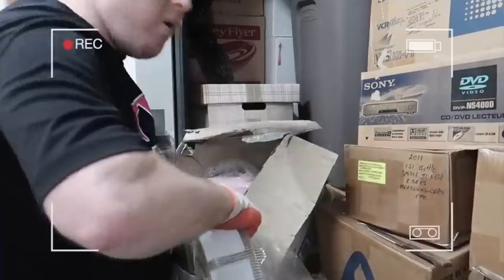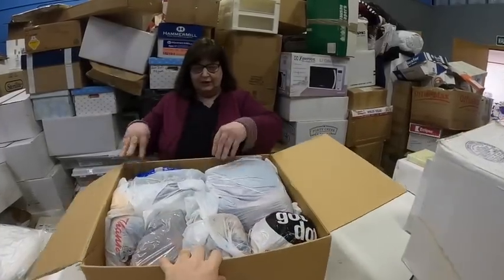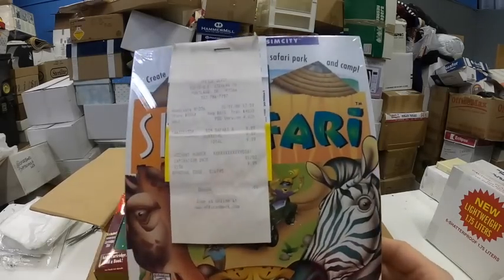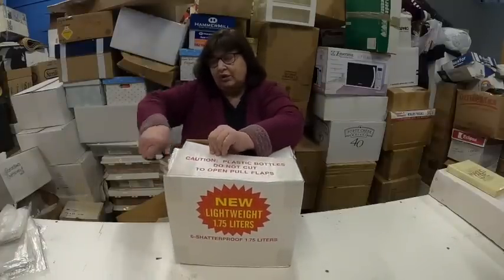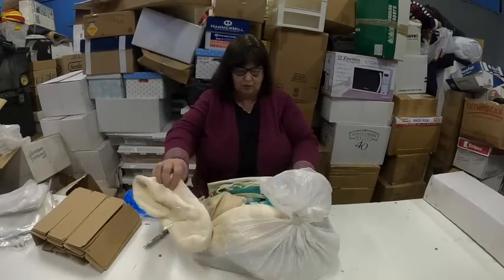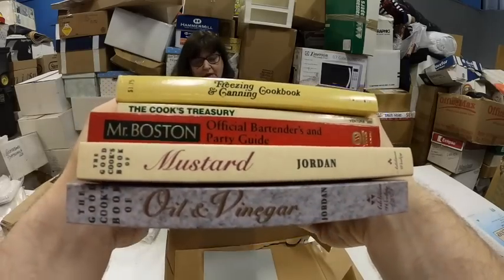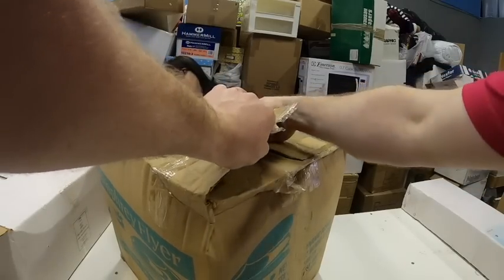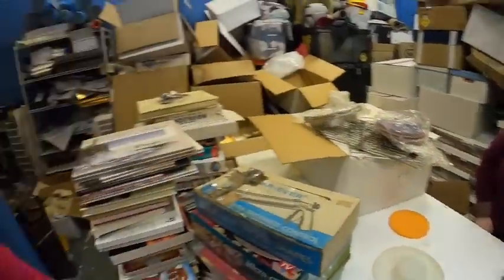Cleaned Out A MONEY Abandoned Storage Unit!! What's Inside???? #59